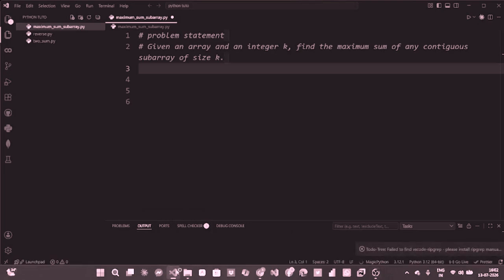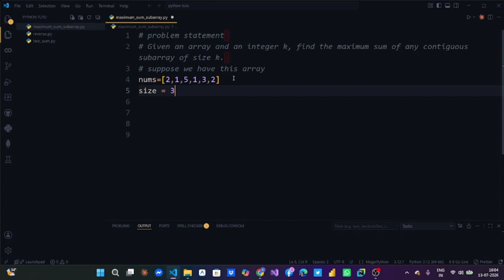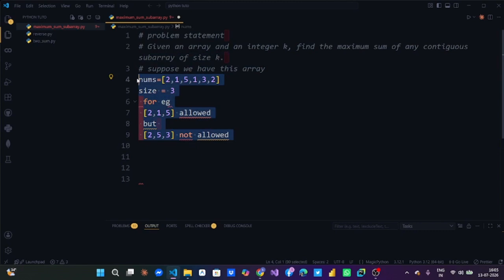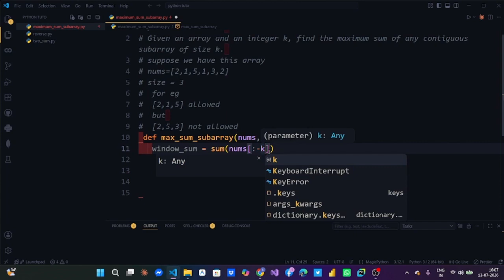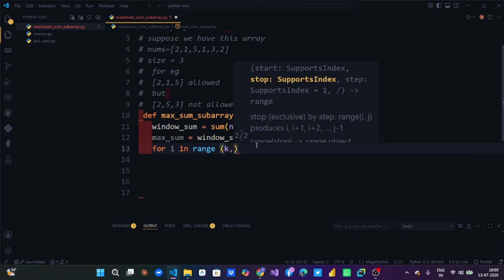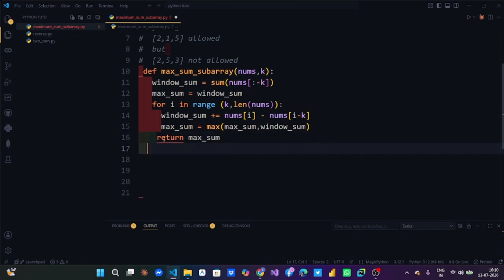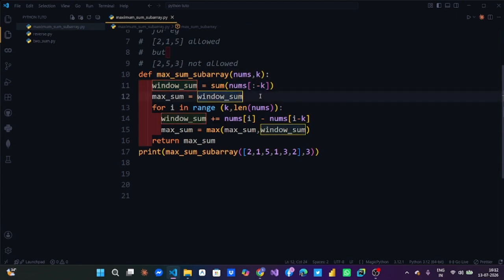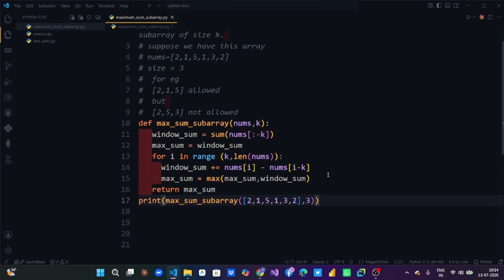Stop Brute-Forcing the Maximum Subarray Problem!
Here is a highly optimized YouTube description template for your Maximum Subarray video.This description is structured to maximize Search Engine Optimization (SEO) by placing critical keywords in the first two sentences, while keeping viewers engaged with timestamps and helpful resources.Struggling with the Maximum Subarray problem? In this video, we break down LeetCode 53 and master Kadane's Algorithm so you can solve it perfectly in $O(N)$ time!Whether you are cramming for a Data Structures exam or preparing for a FAANG coding interview, finding the contiguous subarray with the largest sum is a must-know pattern. We will start with the intuitive Brute Force approach, explain why it fails on large inputs, and then visually break down the dynamic programming magic behind Kadane's Algorithm.👇 Resources & Code Mentioned in this Video:Practice the Problem (LeetCode 53): [Insert Link to LeetCode]Source Code (Python, C++, Java): [Insert Link to your GitHub/Gist]Connect with me: [Insert Twitter/LinkedIn/Discord link]⏱️ Timestamps / Chapters:0:00 - Introduction & Problem Statement1:15 - The Brute Force Approach ($O(N^2)$)3:30 - The Intuition Behind Kadane's Algorithm5:45 - Visualizing the Array (Step-by-Step Dry Run)8:20 - Writing the Code10:45 - Time & Space Complexity AnalysisWhat you will learn:How to identify subarray problems in coding interviews.Why brute-forcing ($O(N^2)$ or $O(N^3)$) results in a Time Limit Exceeded (TLE) error.How to use a greedy/dynamic programming approach to carry over positive sums and discard negative ones.How to achieve $O(N)$ Time Complexity and $O(1)$ Space Complexity.If you found this explanation helpful, please drop a LIKE and SUBSCRIBE for more weekly LeetCode breakdowns and algorithm tutorials!